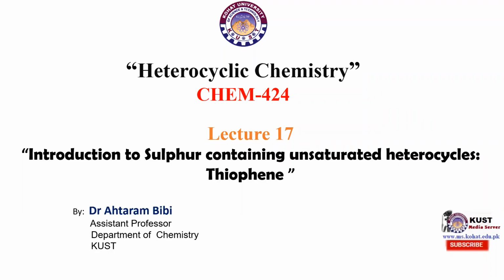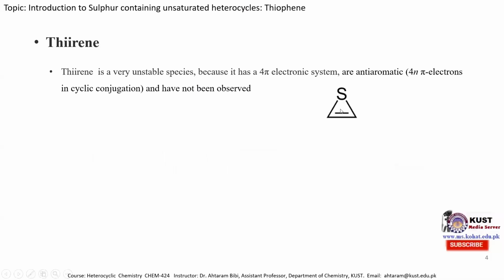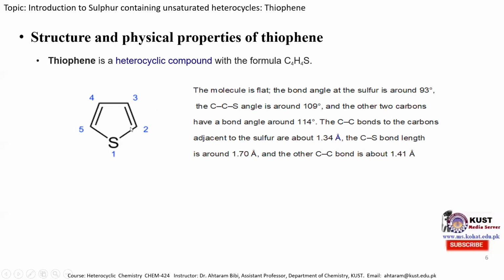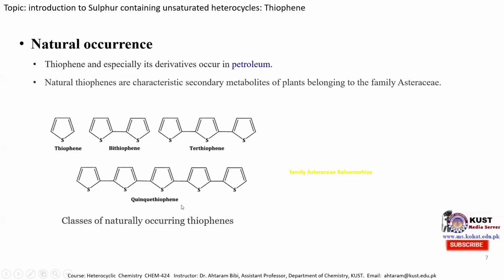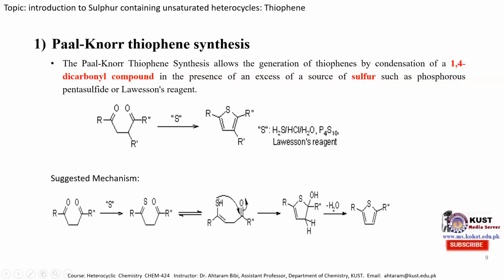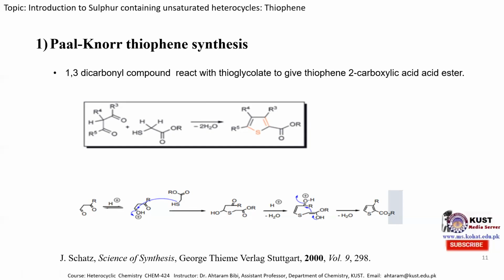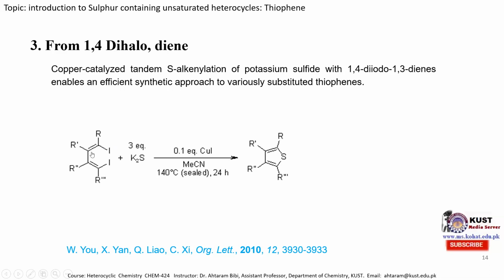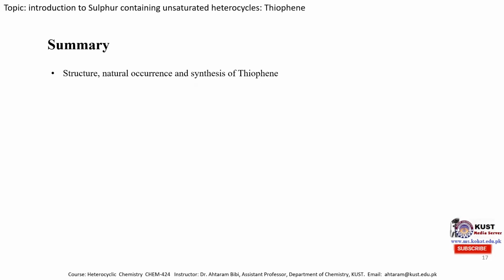Faculty157 CHEM424 KUST20201 L17 V17 Thiophene synthesis